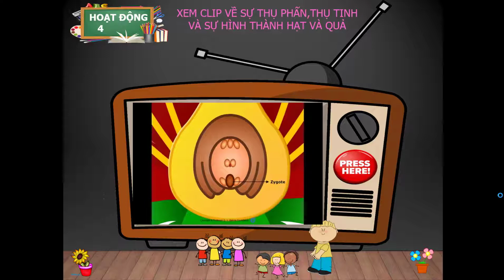Khoa học 5 | Tuần 26 | Sự sinh sản của thực vật có hoa